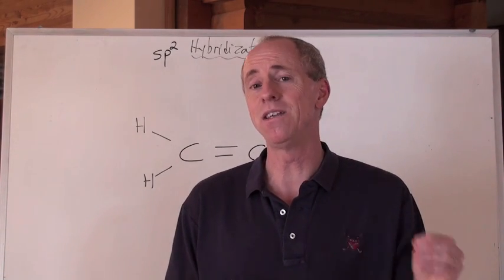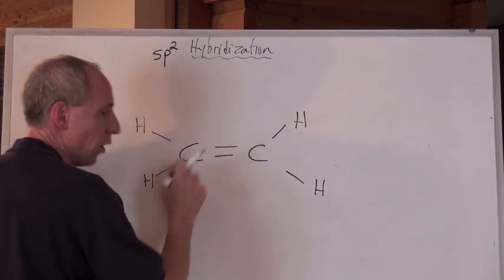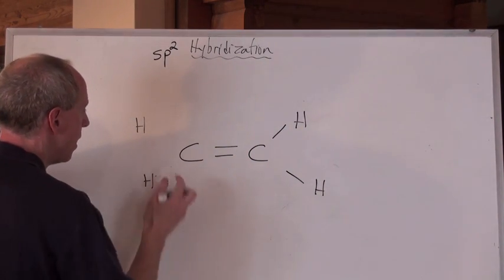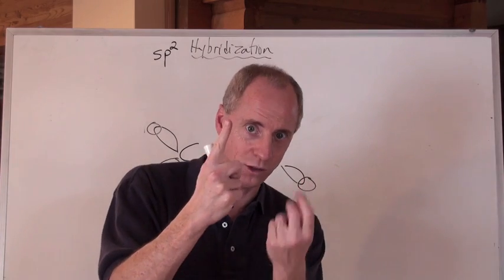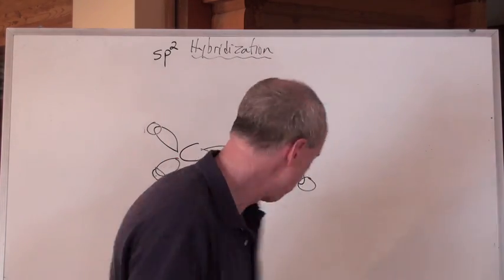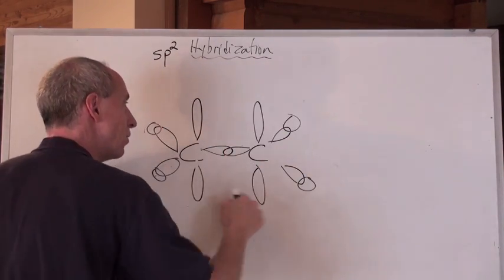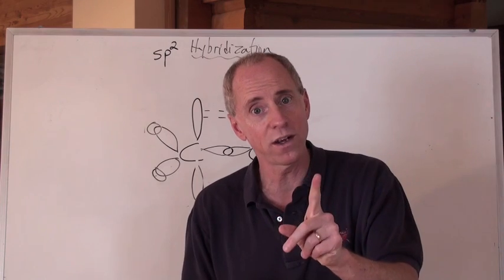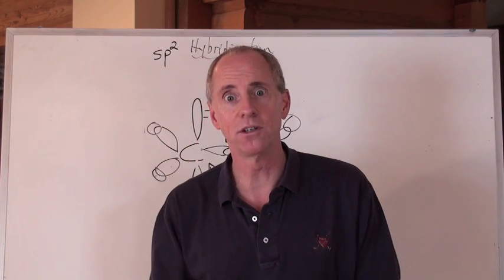Chemguy Chemistry: Molecular Shapes 12: sp2 Hybridization